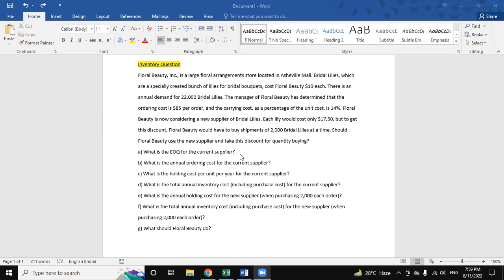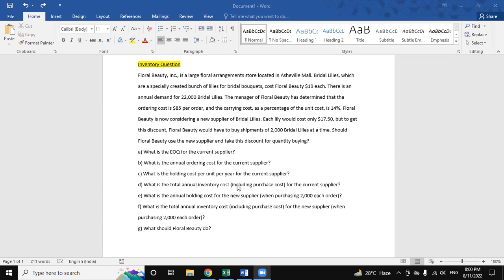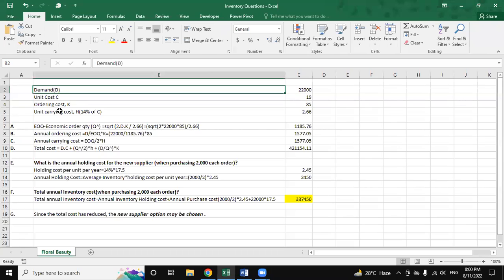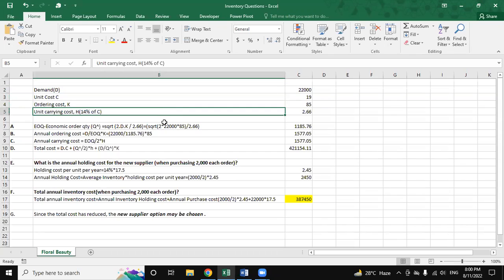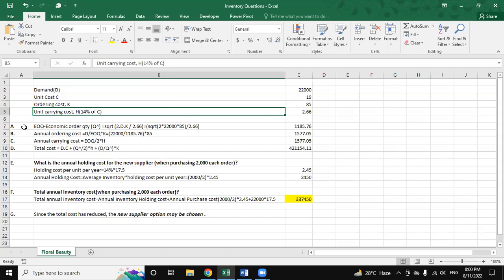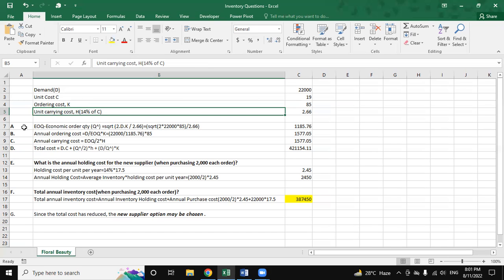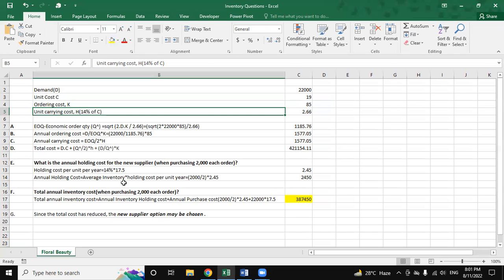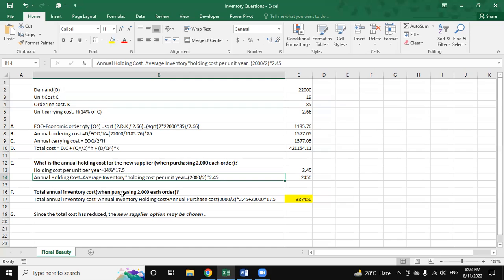Floral Beauty, Inc., is a large floral arrangements store located in Asheville Mall. Bridal Lilies,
Hello everyone , In this video we have provided the solution of the Question
Floral Beauty, Inc., is a large floral arrangements store located in Asheville Mall. Bridal Lilies, which
are a specially created bunch of lilies for bridal bouquets, cost Floral Beauty $19 each. There is an
annual demand for 22,000 Bridal Lilies. The manager of Floral Beauty has determined that the
ordering cost is $85 per order, and the carrying cost, as a percentage of the unit cost, is 14%. Floral
Beauty is now considering a new supplier of Bridal Lilies. Each lily would cost only $17.50, but to get
this discount, Floral Beauty would have to buy shipments of 2,000 Bridal Lilies at a time. Should
Floral Beauty use the new supplier and take this discount for quantity buying?
a) What is the EOQ for the current supplier?
b) What is the annual ordering cost for the current supplier?
c) What is the holding cost per unit per year for the current supplier?
d) What is the total annual inventory cost (including purchase cost) for the current supplier?
e) What is the annual holding cost for the new supplier (when purchasing 2,000 each order)?
f) What is the total annual inventory cost (including purchase cost) for the new supplier (when
purchasing 2,000 each order)?
g) What should Floral Beauty do?

Hello everyone this video provides the excel solution using solver for the below question .
Please also note that i have applied efforts in creating this file so request is available to $10